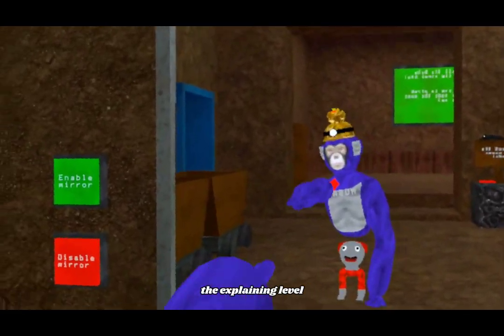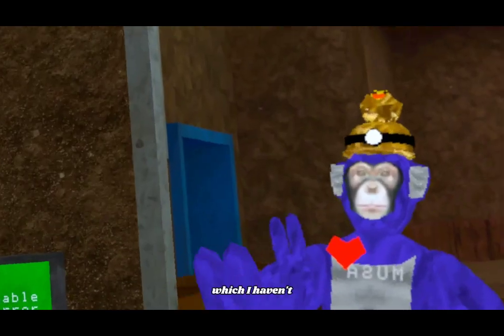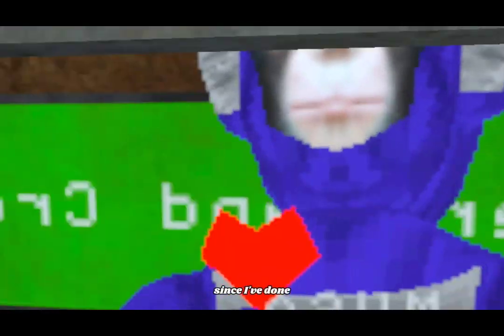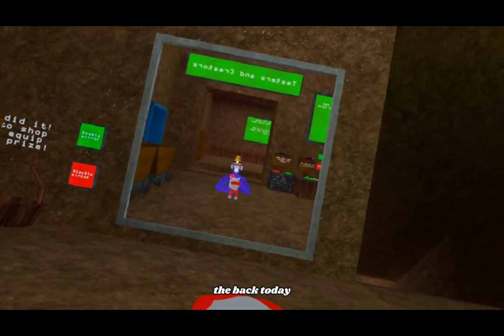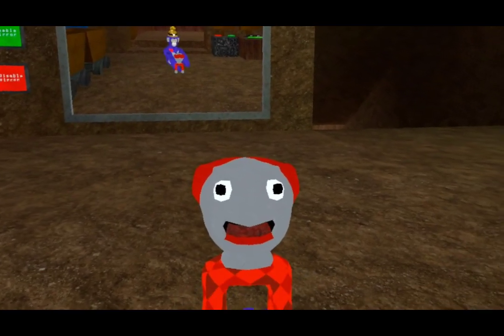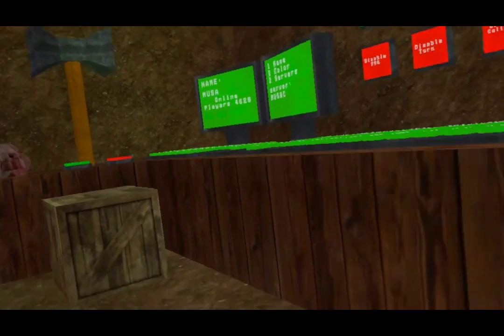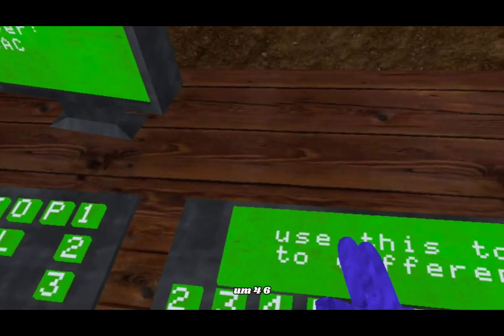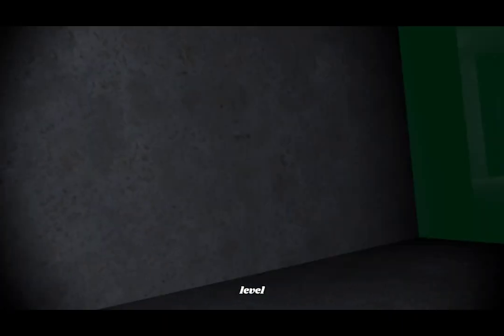Bigscary LV. 6 complete explanation